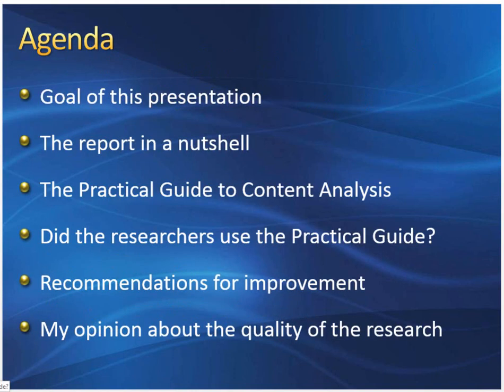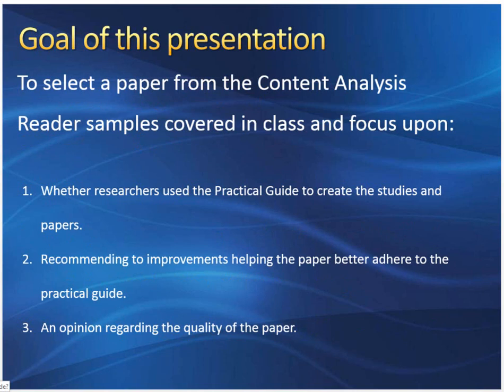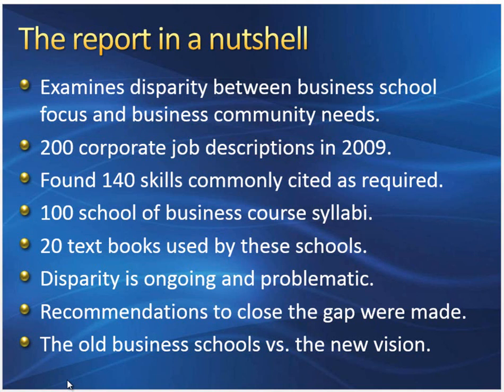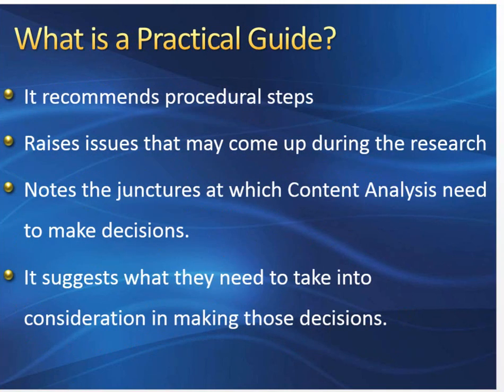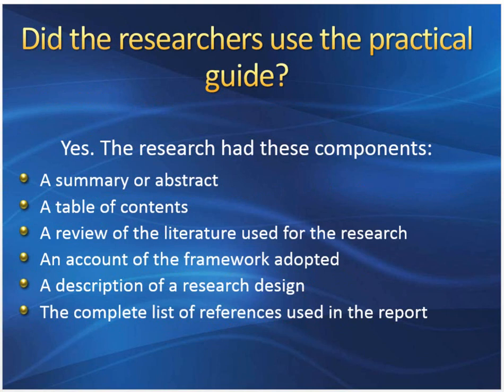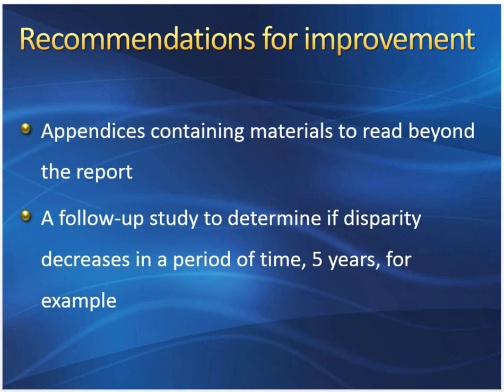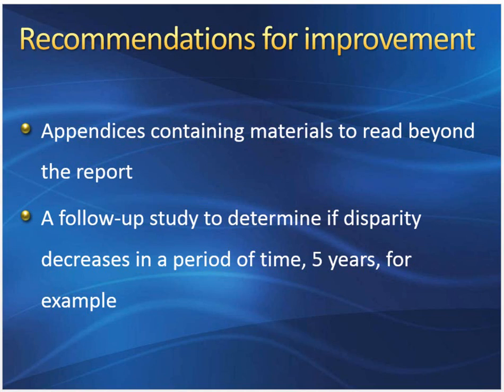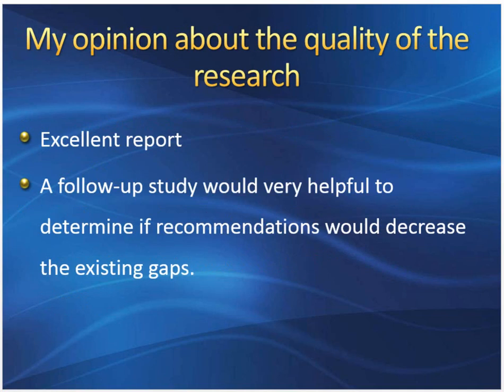What are business schools doing for business today?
This is video about my Content Analisys class at CalUniversity - by Seolito Rodriguez.